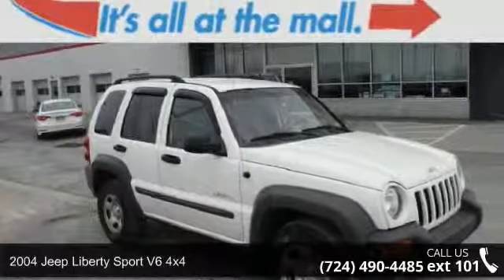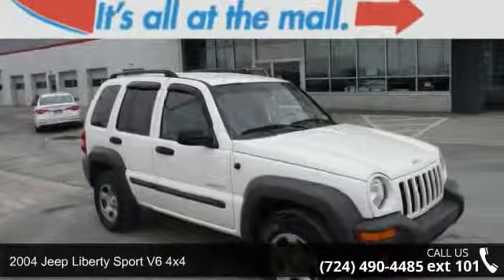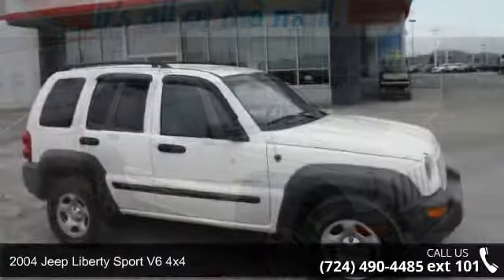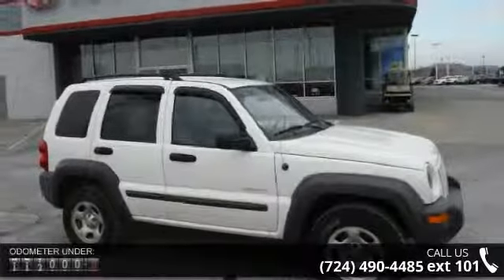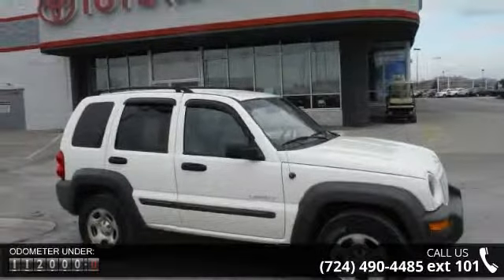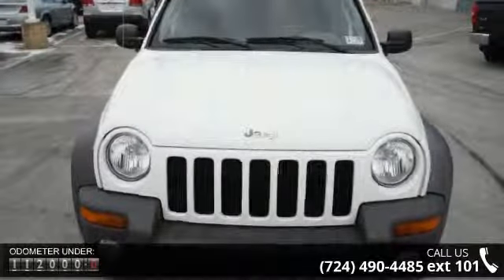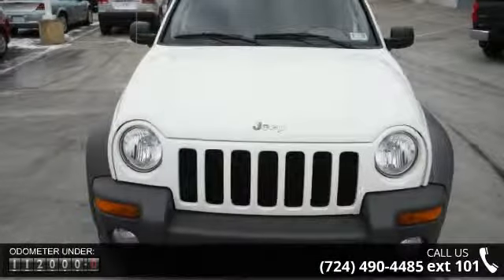2004 Jeep Liberty Sport V6 4x4 - Washington Honda - Washi...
2004 Jeep Liberty Sport V6 4x4 Condition: Used Mileage: 112314 Transmission: Automatic Exterior Color: White Interior Color: Taupe Doors: 4 Stock